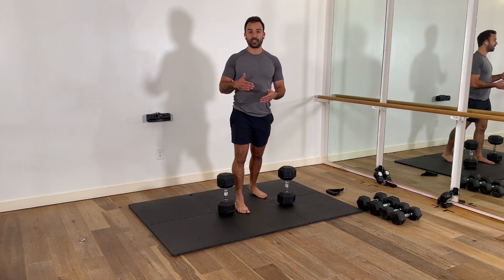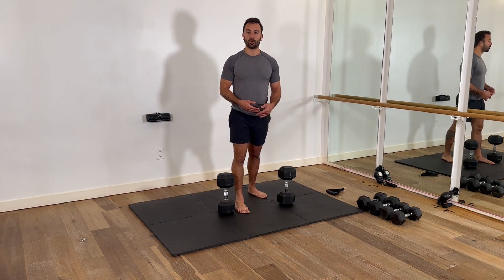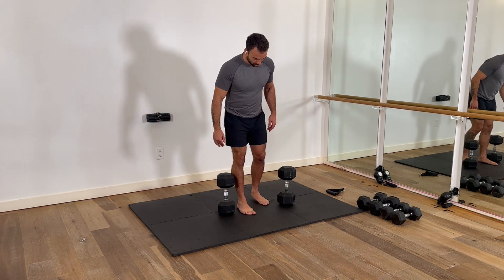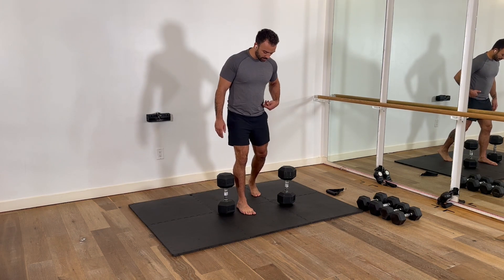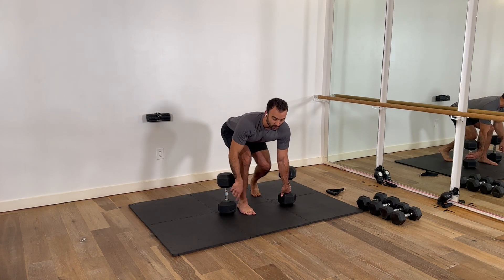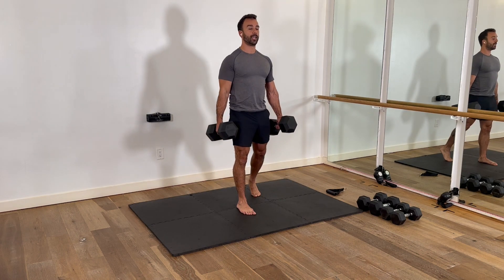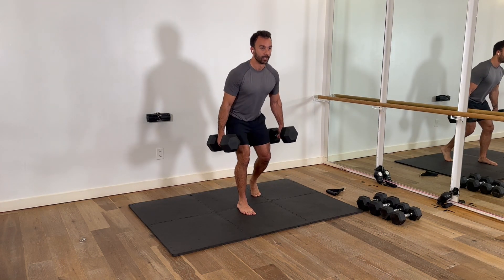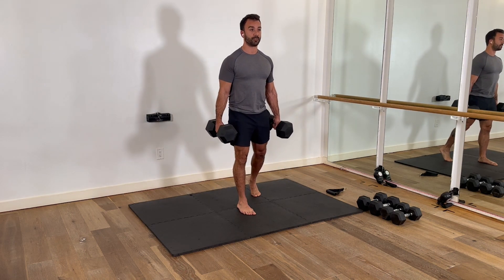How to Kick Stand Hip Hinge with 2 hand weights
a kickstand hip hinge with 2 hand weights demonstration

See more advanced exercises like this in our "angles workout program"